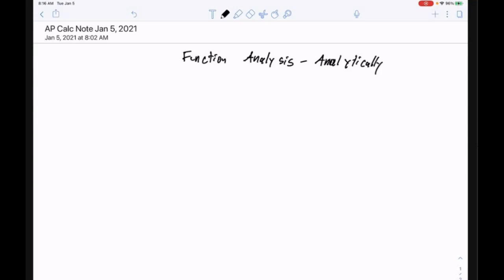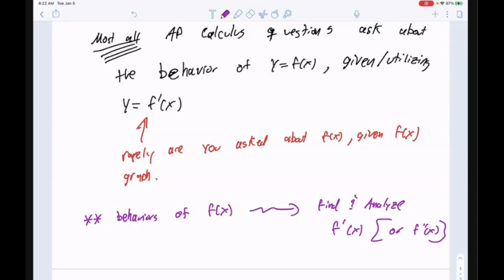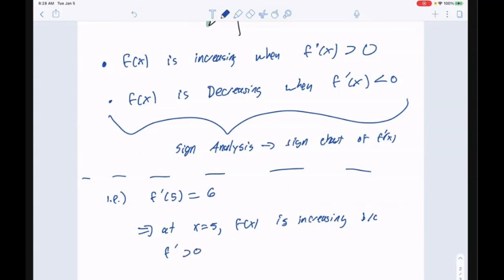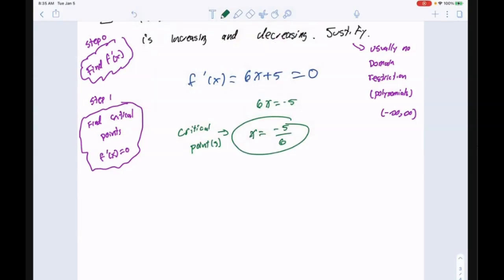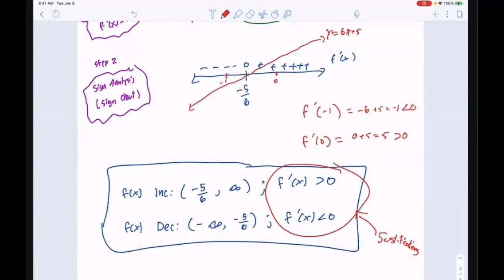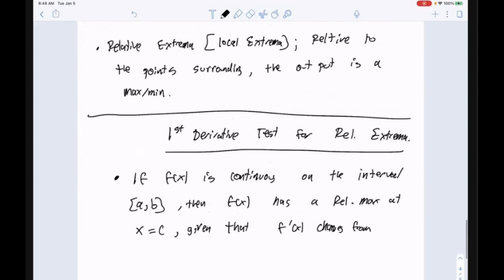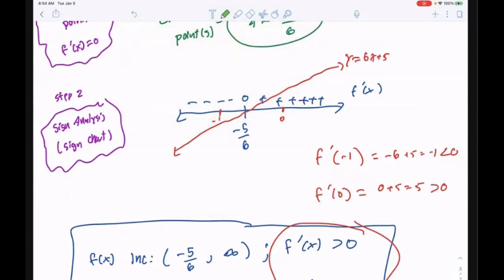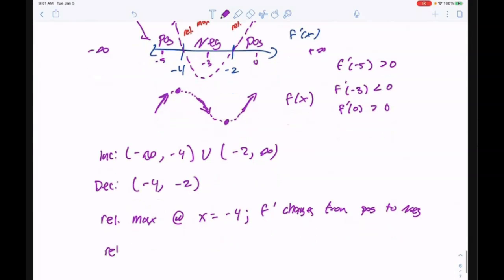AP Calc Lecture 01-05-20 (Function Analysis - Increasing and